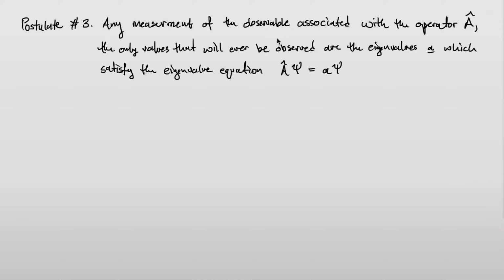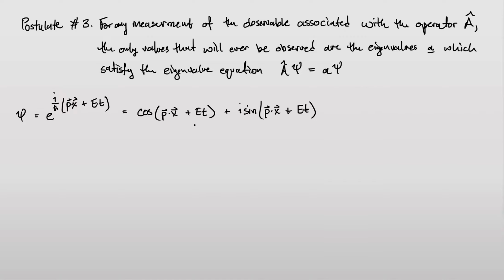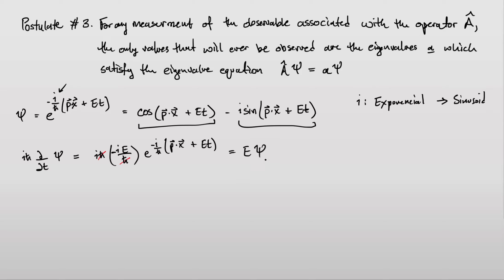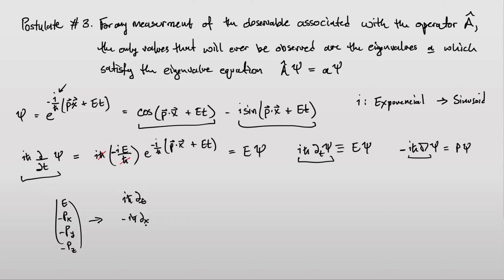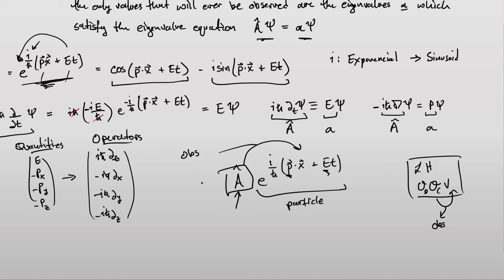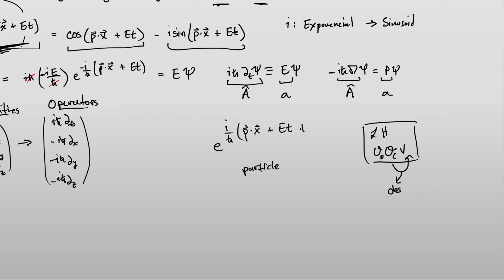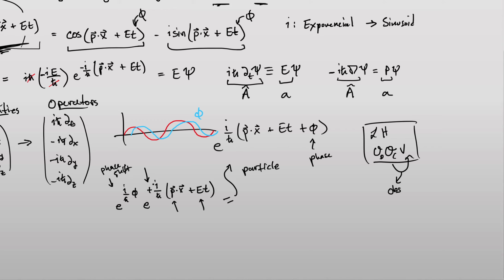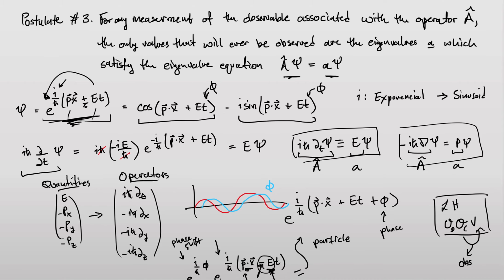Quantum Field Theory | The Eigenvalue Problem and the Third Postulate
Here we go over the eigenvalue problem in quantum mechanics and why it is extremely important.